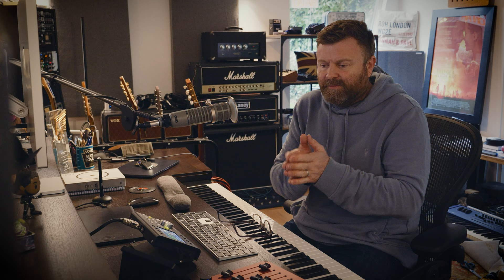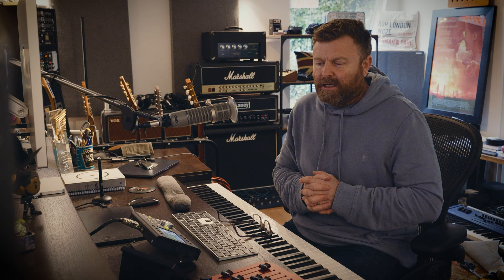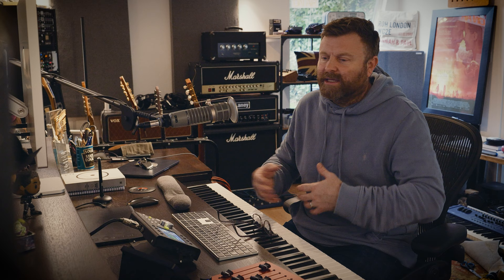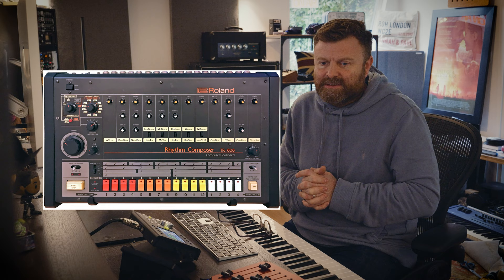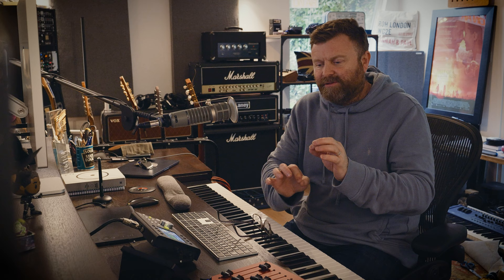Creating Your Album part 3: Casting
Today we have a look at the next stage of the album process - assembling your fragments and deciding what 'band' to use for each track. Instrument selection, live and sampled, and how to think about the character of the sound you are using.

Join me on my journey to release my first studio album. Is there a way to release an album in 2024 and make it financially viable? This is the second part to my journey - the ideas. Each week I'll outline every step of the process from initial ideas all the way to manufacture and setting up your shop.

My album is now on preorder - with a free sound pack! - and the physical release and mailout date is 18th April.

Thank you to the incredible musicians who played on my music and the talented engineers who helped me get it over the finish line:

Track listing:

1 - A Home From Home
2 - Ecstatic Skies
3 - Golden Hour
4 - Summer Heat
5 - Ballet Of The Snow
6 - Dreaming Of The Lights
7 - City Of Angels
8 - Into The Void
9 - Cloudburst
10 - Moonrise Dew
11 - Melancholy
12 - Nocturne

All tracks written, produced and mixed by Paul Thomson

Recorded at The Bull Pen and The Lane

Strings recorded by Isabel Gracefield at RAK Studio 1

Strings contracted by Hilary Skewes

Transcriptions by Ben Foskett

Mastered by Cicely Balston at AIR Mastering

Musicians

Tina Guo: Cello (5)  Ash Soan: Drums (9)  Mike Georgiades: Guitar (9) Anthony Weeden: Conductor (2,3,8,9,11) Jonathan Morton: Leader (2,3,8,9) Violin solo (11)  Anna Blackmur, Magdalena Filipczak, Raja Halder, Magnus Johnston, Antonia Kesel, Eloisa-Fleur Thom: Violin (2,3,8,9,11) Laurie Anderson, Meghan Cassidy, Gary Pomeroy: Viola (2,3,8,9,11) Richard Harwood, Brian O'Kane, Jessie Ann Richardson: Cello (2,3,8,9,11) Leon Bosch, Lucy Shaw: Contrabass (2,3,8,9,11)

JOURNEYS sound pack - to keep you busy while I finish the process of prepping for release heres a fun sound pack of some of my favourite sounds that I created to use while making the record. (And a few extra!) Includes some great playable Logic Pro Sampler and Kontakt (full version) instruments of sounds including Balalaika, Psaltery Pads, Cello FX, DFAM basses, fx and drums samples, Nylon Guitar, Wine Glasses, Studio Drumkit, Flute Air FX, Clarinet texture pad, Electric guitar FX and pads, Ride Cymbal taps. over 600 MB of content across 62 patches. REQUIRES either LOGIC PRO in 'Sampler' format *or* FULL VERSION OF KONTAKT 5.8.1 or later. Does NOT work in free Kontakt PLAYER. Both formats included in download. Also sample content is WAV format so you can just drag audio into your sessions if you prefer.

CD DELIVERY INFORMATION - please read before ordering: we ship using ROYAL MAIL TRACKED only. Tracked shipping will provide you with a tracking number. If lost during shipping we will provide a replacement free of charge.

Sound Pack content:

Journeys - Balalaika.nki
Journeys - Breath fx sounds.nki
Journeys - Cello drone.nki
Journeys - Cello Drop fx.nki
Journeys - Clarinets pad.nki
Journeys - Cym Bell soft.nki
Journeys - Cym Edge Open soft.nki
Journeys - Cym Large soft.nki
Journeys - Cym Splash soft.nki
Journeys - DFAM Bass 1.nki
Journeys - DFAM Bass 2.nki
Journeys - DFAM Bass 3.nki
Journeys - DFAM Bass 4.nki
Journeys - DFAM Bass 5.nki
Journeys - DFAM Bass 6.nki
Journeys - DFAM Bass 7.nki
Journeys - DFAM Bass 8.nki
Journeys - DFAM Bass 9.nki
Journeys - DFAM Bass Drums.nki
Journeys - DFAM Chime 1.nki
Journeys - DFAM Chime 2.nki
Journeys - DFAM Chime 3.nki
Journeys - DFAM Chime 4.nki
Journeys - DFAM Chime 5.nki
Journeys - DFAM Doom.nki
Journeys - DFAM Drop.nki
Journeys - DFAM NoiseBlips.nki
Journeys - DFAM Snares.nki
Journeys - DFAM Toms.nki
Journeys - Gtr fx sounds.nki
Journeys - Gtrfx Blipsicle.nki
Journeys - Gtrfx Chug Monoish.nki
Journeys - Gtrfx GrillChug.nki
Journeys - Gtrfx Grind UpDown.nki
Journeys - Gtrfx Scarysoft.nki
Journeys - Gtrfx Sparkleforwards.nki
Journeys - Gtrfx Sparklereverse.nki
Journeys - Gtrfx Starrynight.nki
Journeys - Gtrfx Stereoizchug.nki
Journeys - Gtrfx Synthmetachug.nki
Journeys - Gtrpad Mysterion.nki
Journeys - Gtrpad Pothead.nki
Journeys - Gtrpad Prescient.nki
Journeys - Gtrpad Thoughtful.nki
Journeys - Huge Match strike.nki
Journeys - Kit BD and Toms.nki
Journeys - Kit BD.nki
Journeys - Kit Cyms.nki
Journeys - Kit Dub Breaks source.nki
Journeys - Kit HH.nki
Journeys - Metal Gate tone.nki
Journeys - Nylon guitar.nki
Journeys - Pen Desk taps.nki
Journeys - Perc Breath n Spit.nki
Journeys - Perc knock n slams.nki
Journeys - Piano Low Staccato mp.nki
Journeys - Psaltery Cluster hits.nki
Journeys - Psaltery Cluster MW.nki
Journeys - Psaltery pad.nki
Journeys - Roller Perc clack.nki
Journeys - Wine Glass 1.nki
Journeys - Wine Glass 2.nki